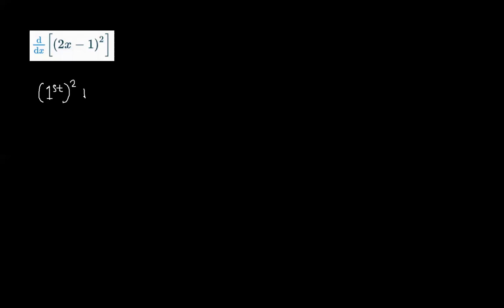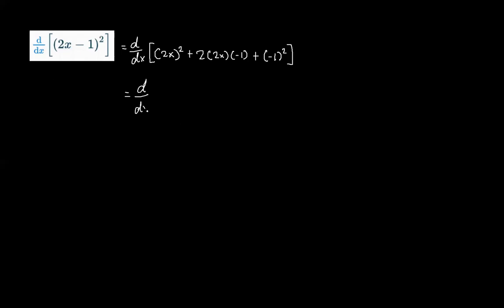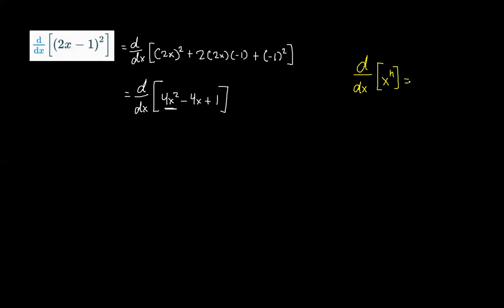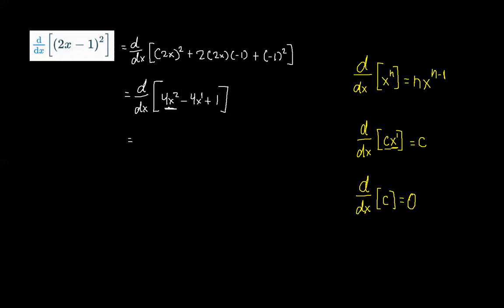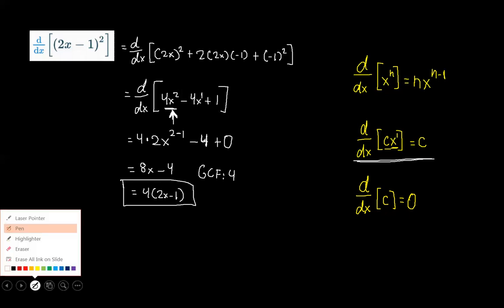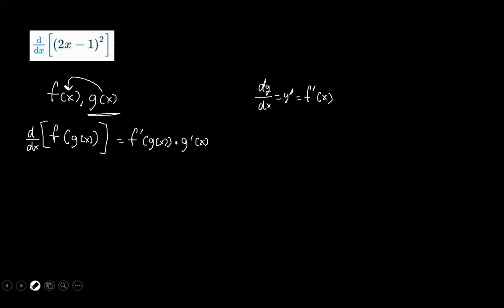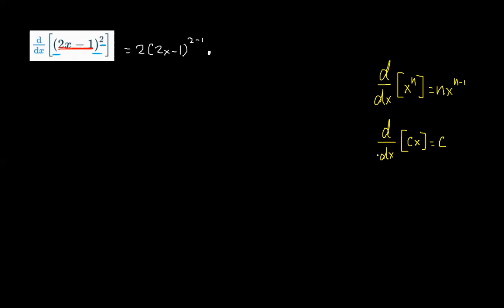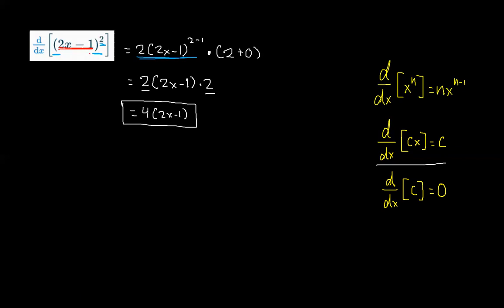Calculus Exercise 1 - 03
Third problem in calculus exercise 1